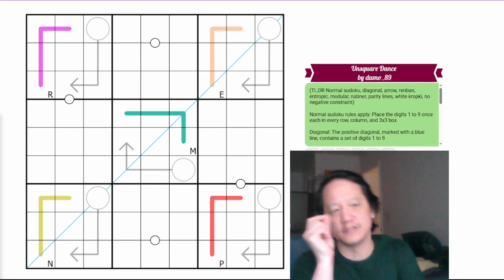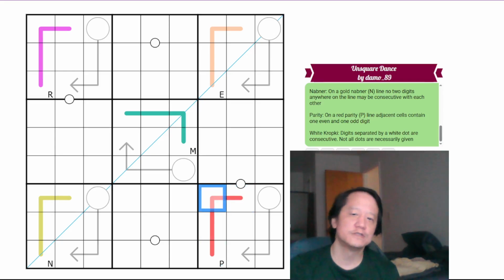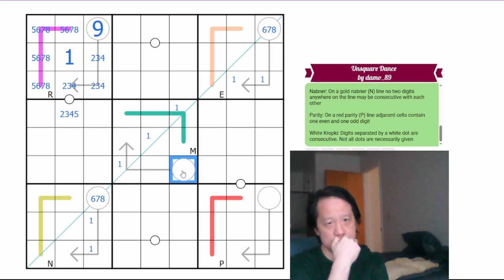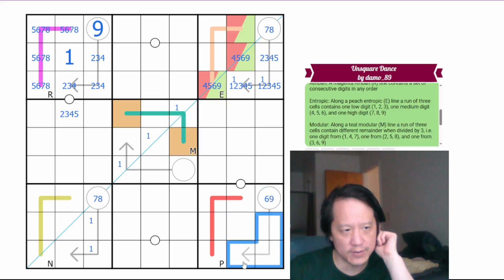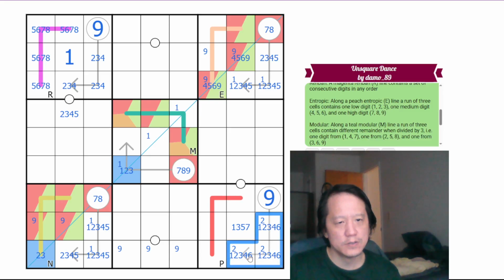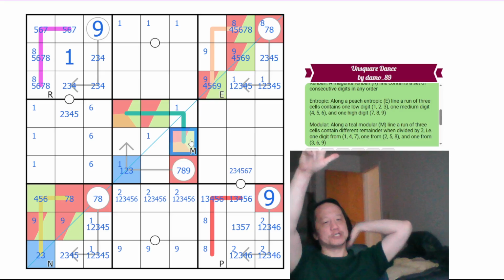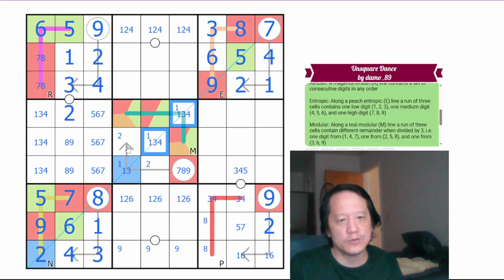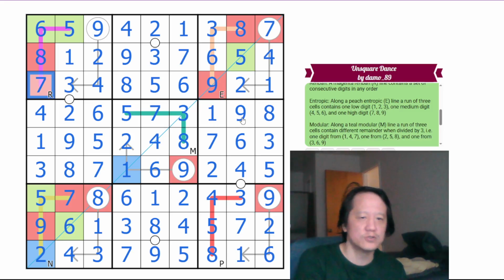Frank Puzzles About Unsquare Dance | Easy Variant Sudoku